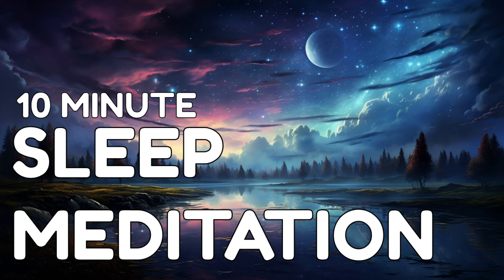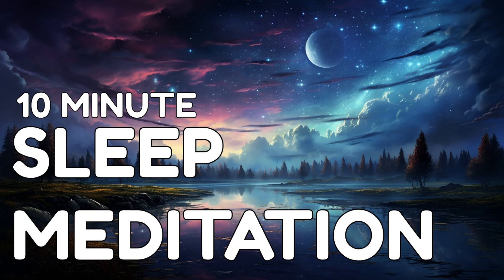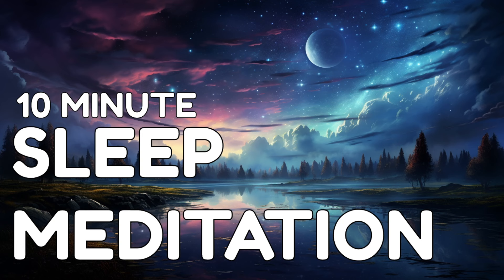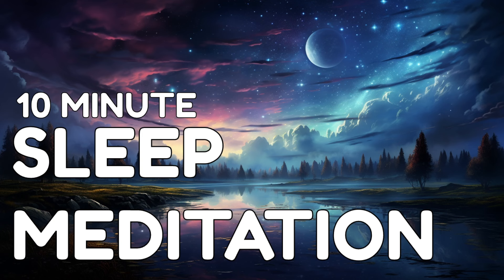10 Minute Sleep Meditation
Prepare for a deep and restful slumber with our "10 Minute Sleep Meditation." This guided meditation is designed to help you relax, let go of the day's worries, and embrace the peaceful embrace of sleep. Find a cozy spot, close your eyes, and let the soothing voice and calming music guide you into dreamland.

🌙 If you enjoyed this sleep meditation, please consider giving it a thumbs up, sharing your experience in the comments, and subscribing to "Meditate & Escape" for more relaxing meditations to enhance your well-being.

🔗 Share this meditation with those seeking a night of rejuvenating sleep.